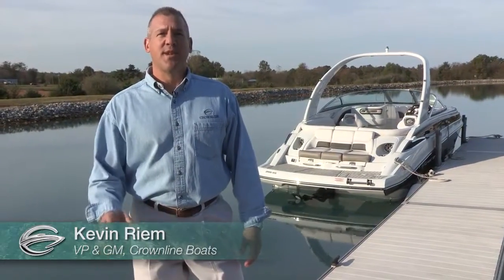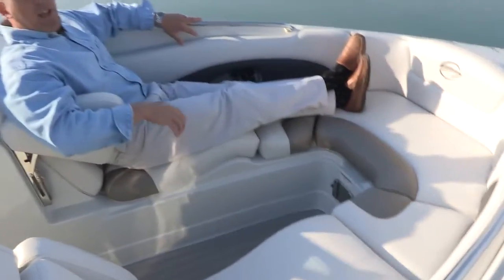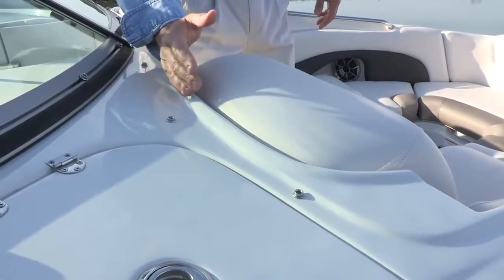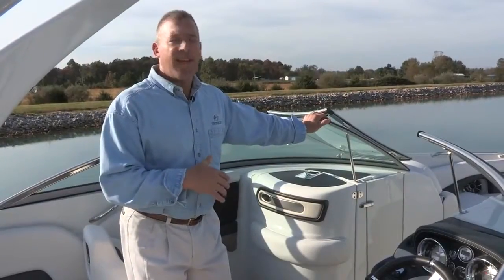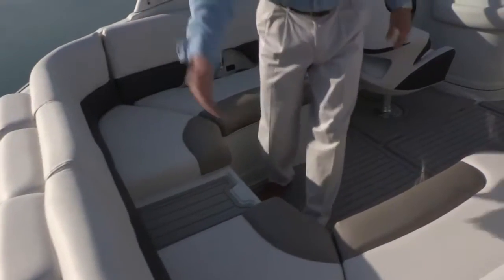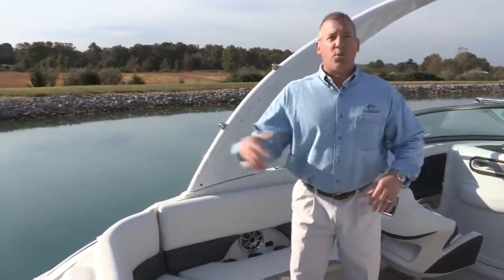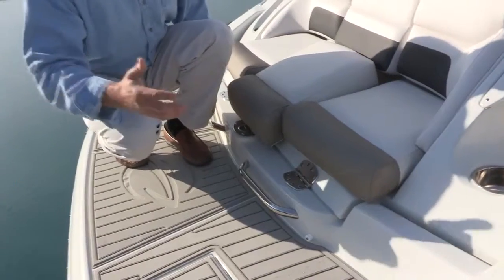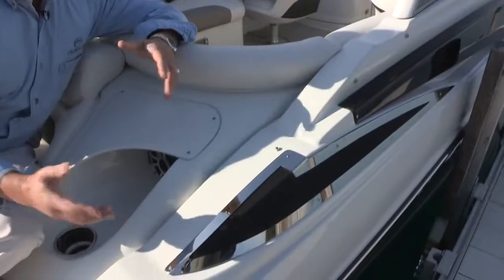Walkthrough 255 SS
Shy Beaver Boat Center
18605 Raystown Rd.